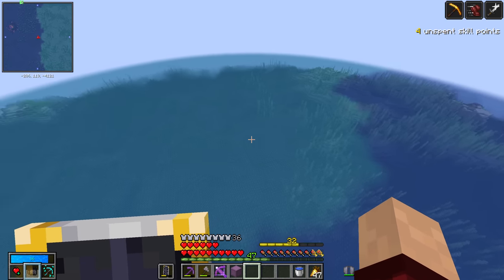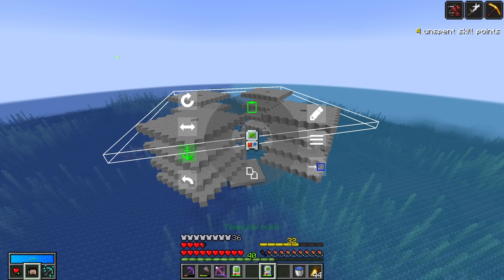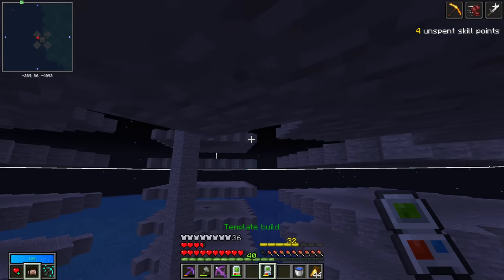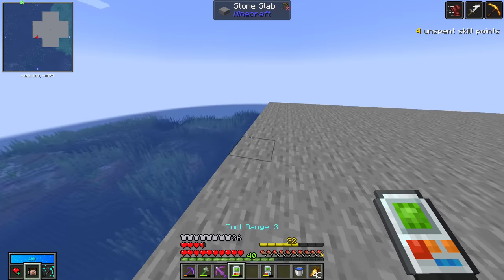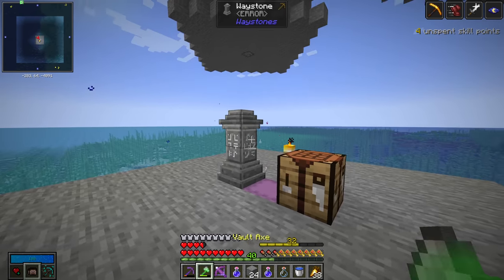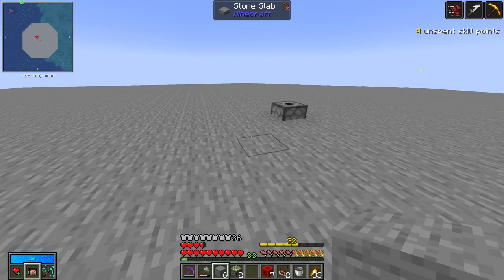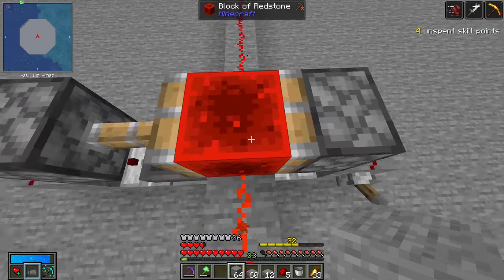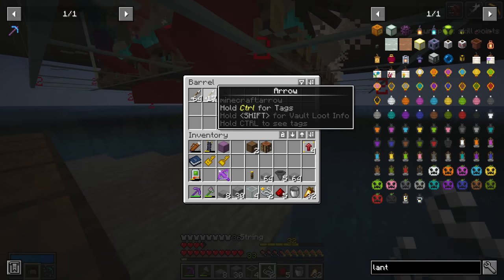Easy OMEGA Mob Farm! | Vault Hunters 1.18 - Episode 10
Having unlocked Building Gadgets in the last episode I realised the potential for making a mob farm easily!

With the power of the gadgets I put together an omega mob farm that generates thousands of drops per hour!

I have partnered with Bisect Hosting to run my server Artemis SMP for the new version of Vault Hunters and if you are interested in starting your own you can use my ) to get 25% off your first month!